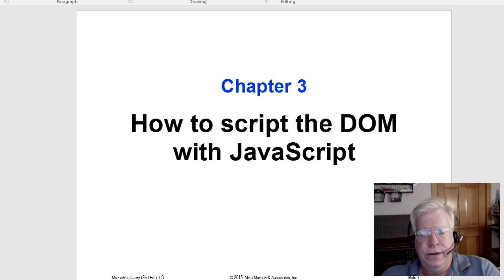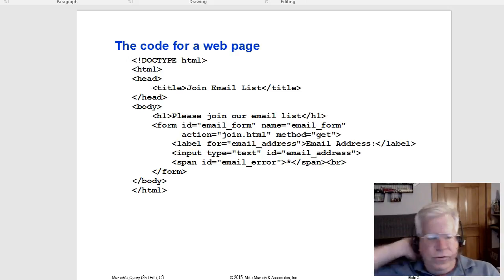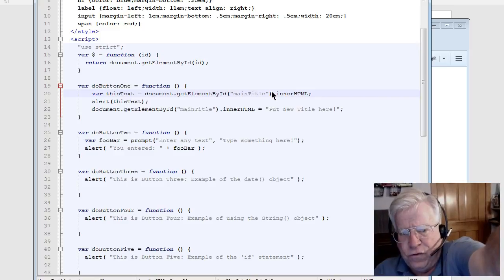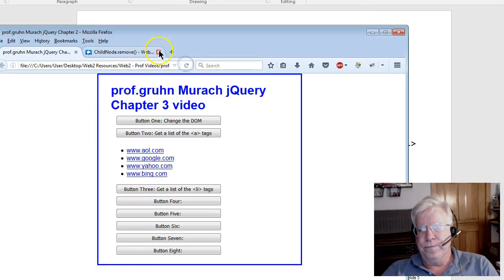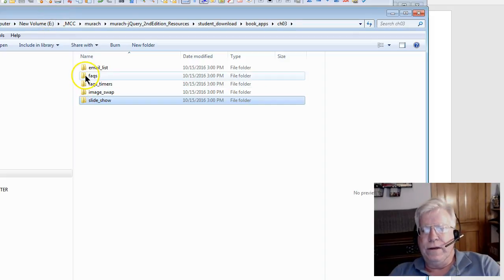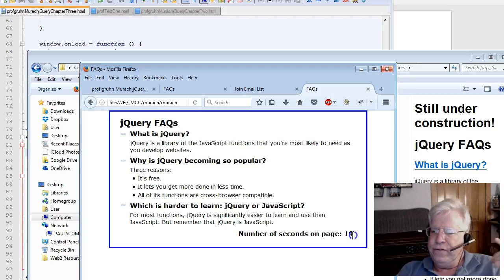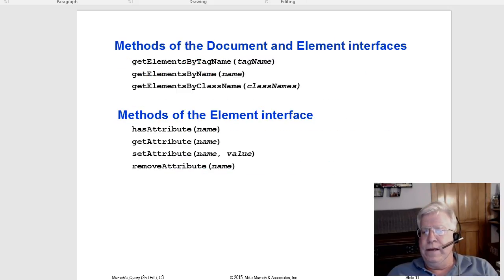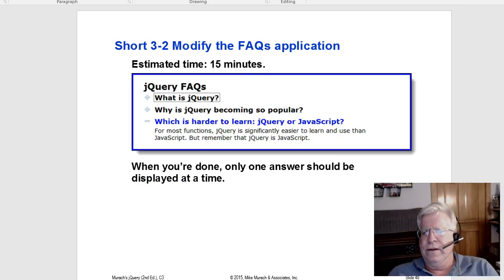Murach jQuery - 03 How to script the DOM in JavaScript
Review Murach jQuery book, on Chapter 3 - DOM